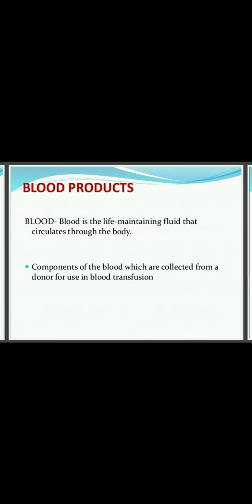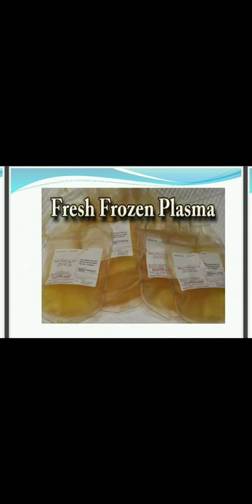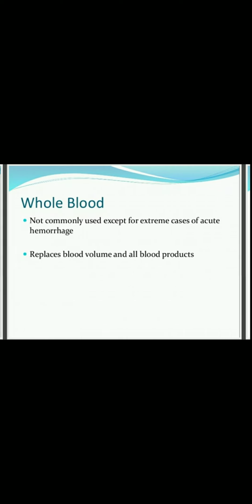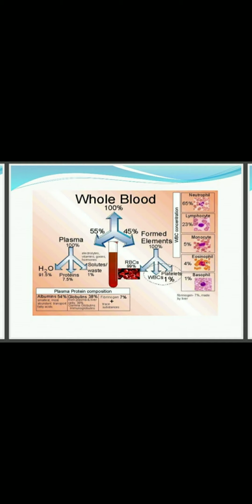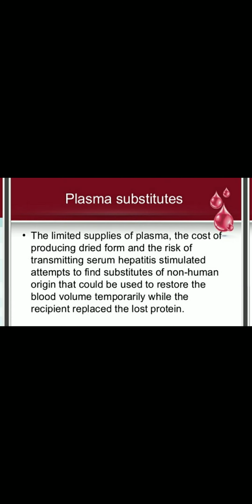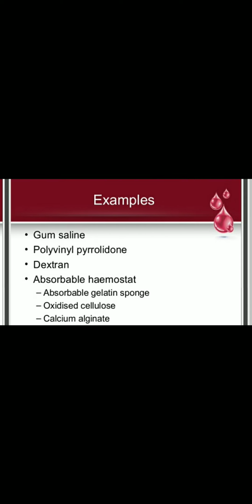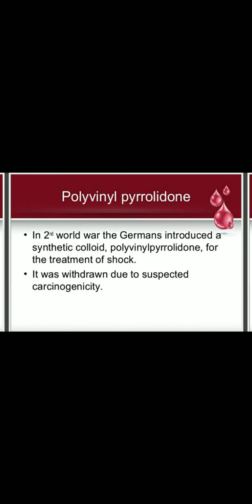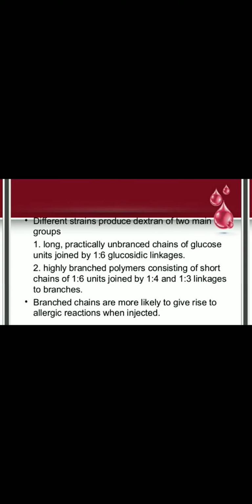blood product andplasma subs